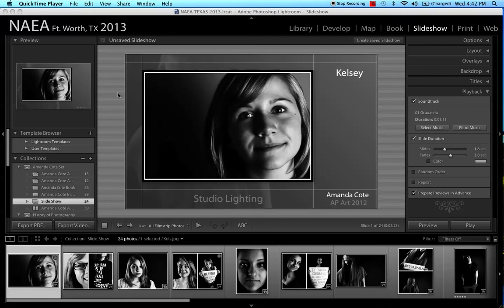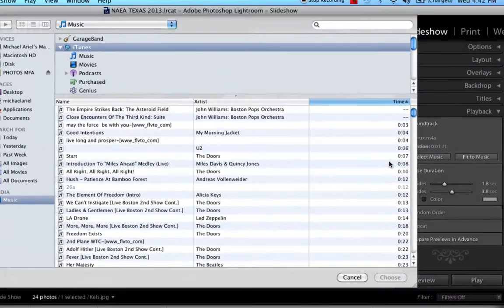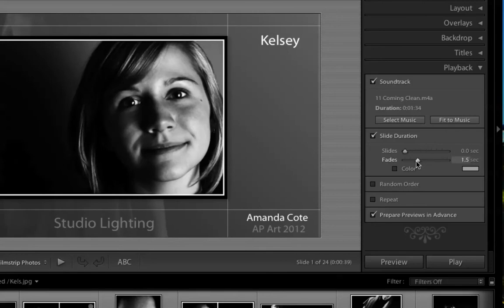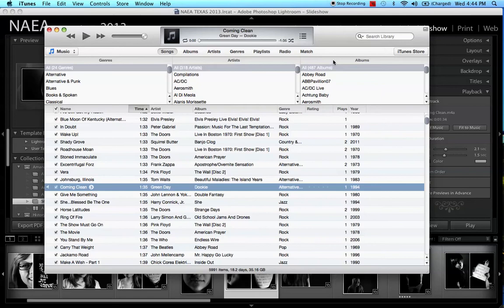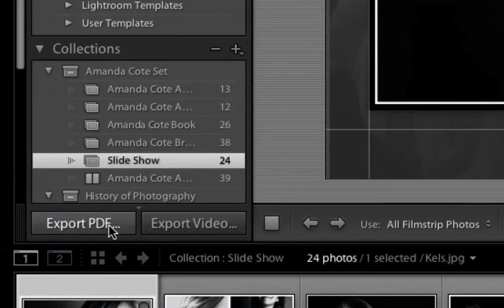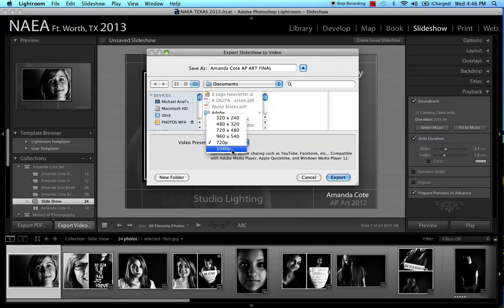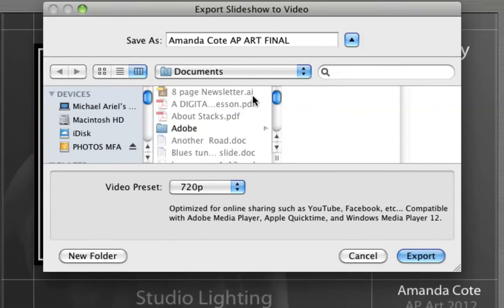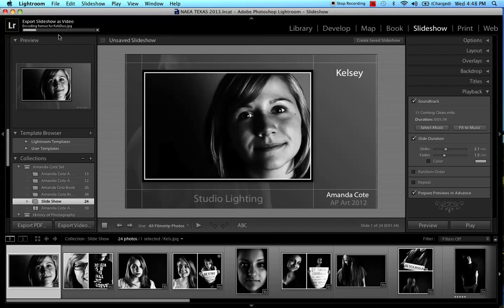Lihgtroom 4_Creating a Slide Show_Part 7_Finishing Up_Exporting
This video shows how to wrap up the Slide Show by adding some music and exporting the final product.